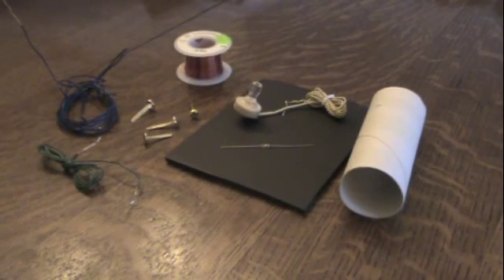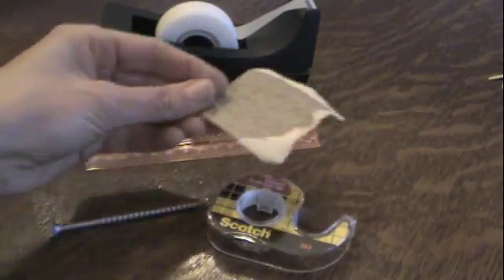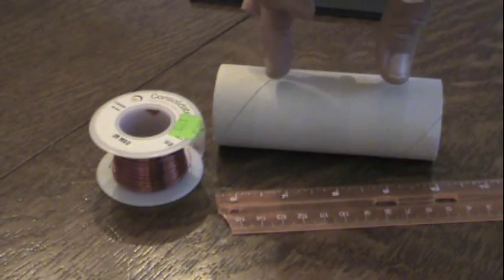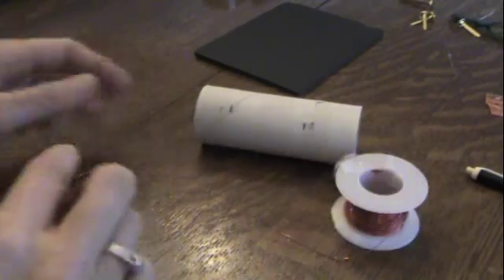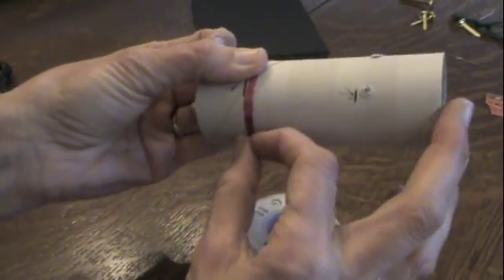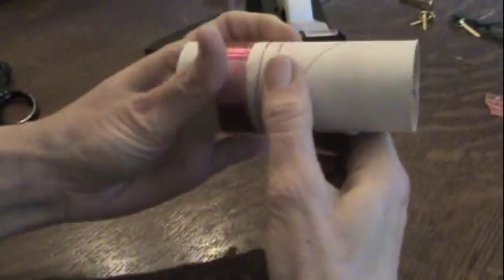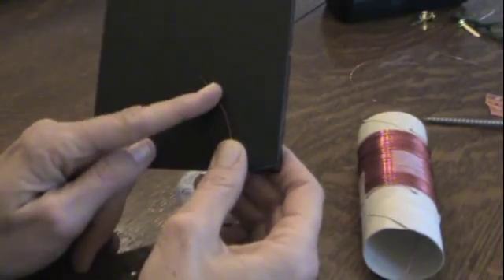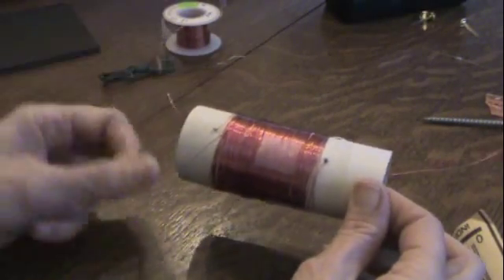AM Radio Lab - part 1.m4v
Simple AM radio using five parts.